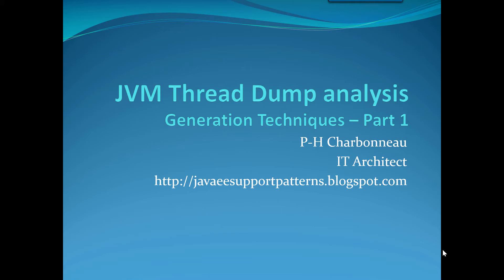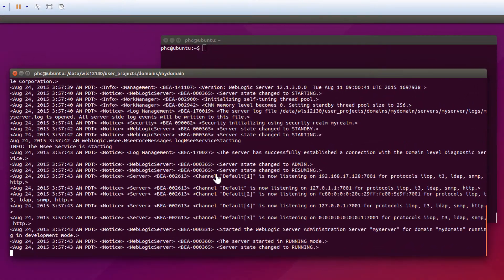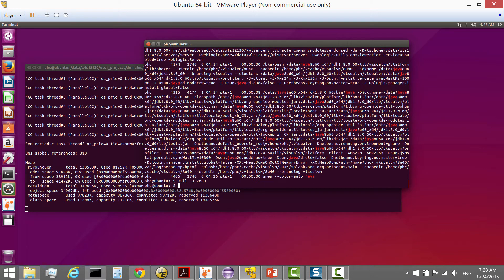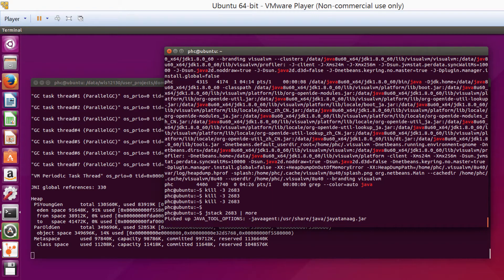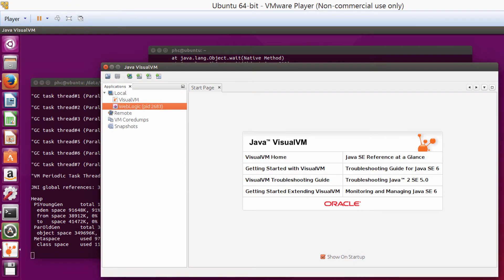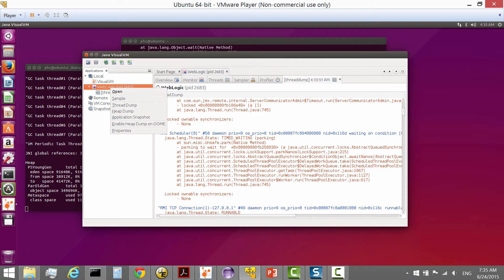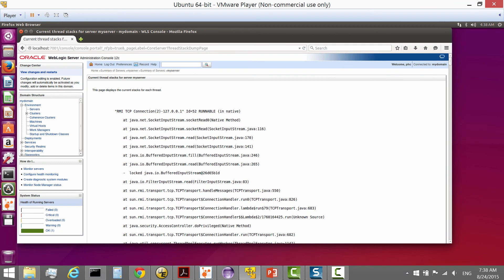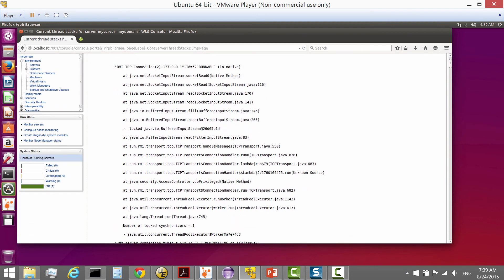Thread Dump Analysis Generation Techniques - Part 1